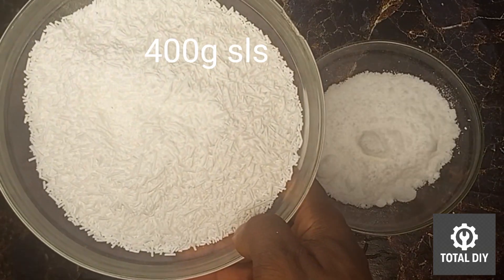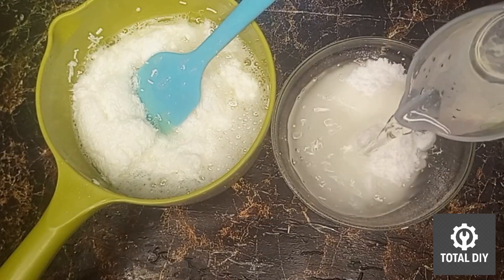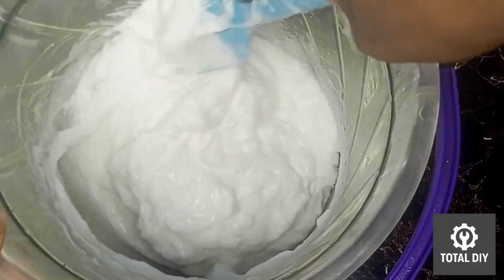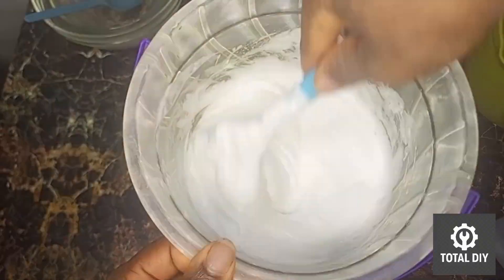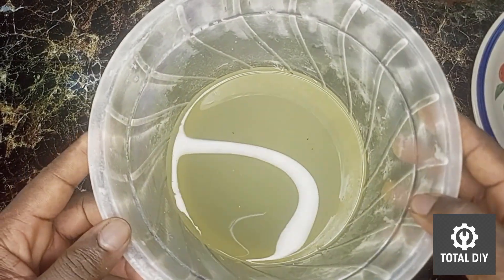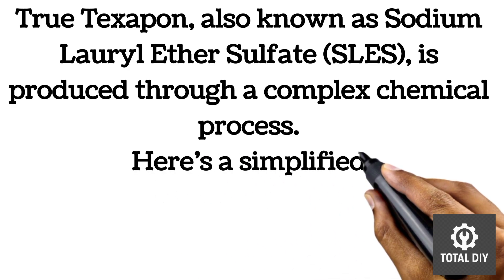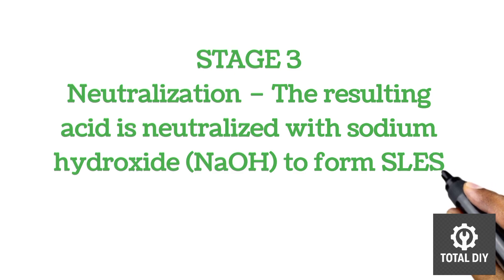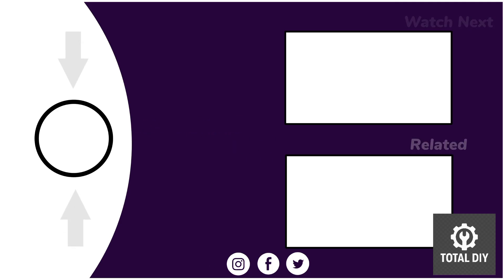How to Make Texapon Gel at Home | DIY SLS & Sodium Sulphate Gel That Looks Store-Bought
Learn how to make texapon gel at home using simple ingredients like SLS and sodium sulphate. In this easy step-by-step tutorial, I’ll show you how to transform these basic raw materials into a thick, gel-like surfactant that looks just like store-bought Texapon. This method is popular in local production and can help you understand the difference between homemade and industrial Texapon.

We’ll begin with 400g of SLS and 220g of sodium sulphate, then go through each step, from mixing to hydration, and explain how the gel sets over time. You’ll also learn why this is not industrial standard Texapon, but still commonly sold in many markets.

If you're into DIY surfactant production, this video will give you clear insights into the real process behind homemade Texapon alternatives and what makes industrial Texapon different.

Whether you're starting a small business, experimenting with formulations, or just curious about surfactant science, this guide will walk you through how to make texapon gel without a lab, using tools and materials you already have.

Related topics covered in this video:
✅how to make texapon gel at home
☑️difference between homemade texapon and industrial texapon
✅how to produce surfactant gel manually